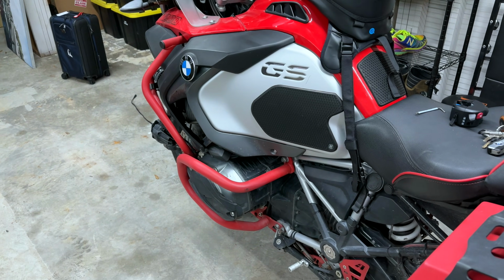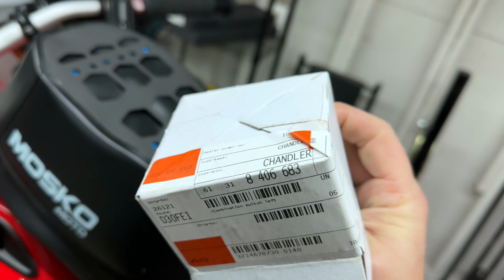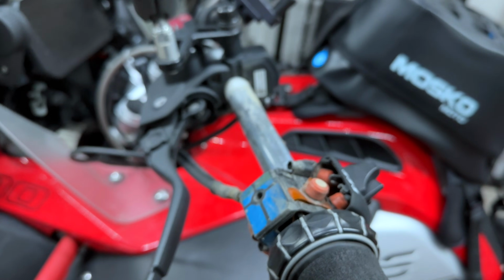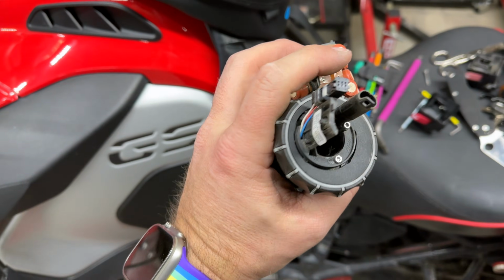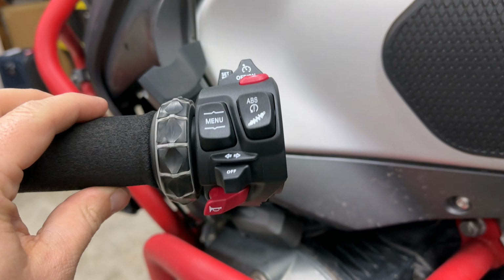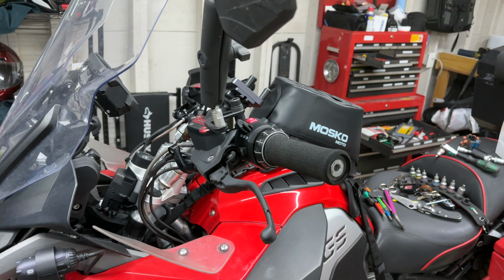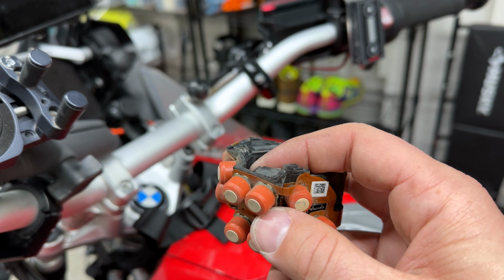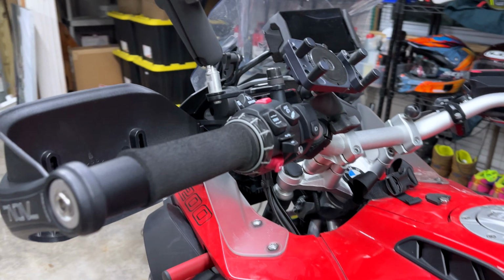How-To: Replace BMW Motorcycle Left Control Switch (R1200, R1250, F750, F850)